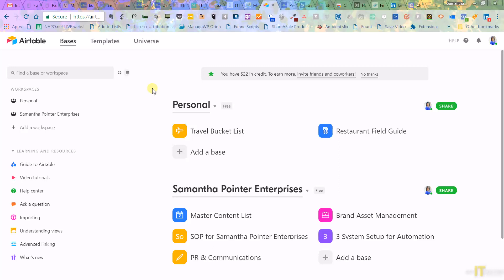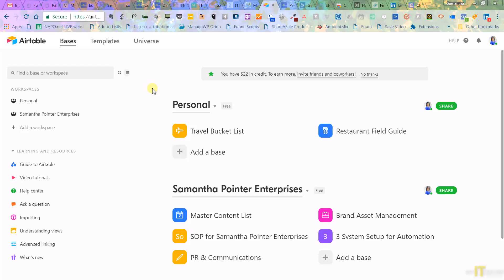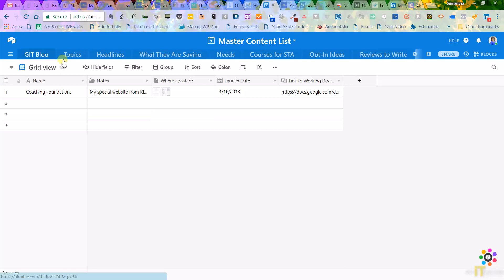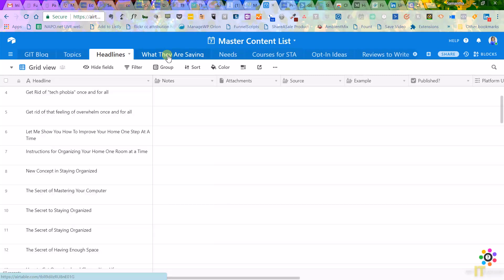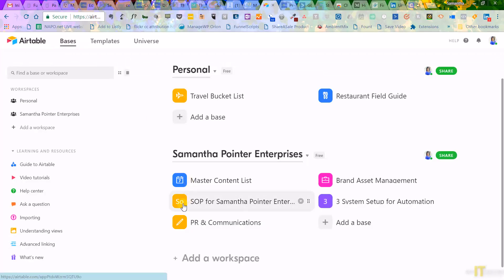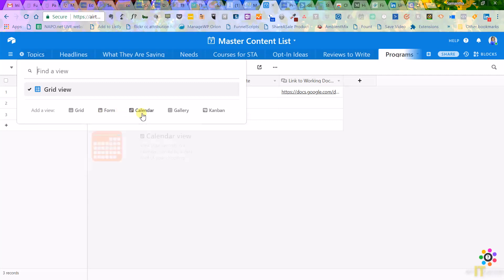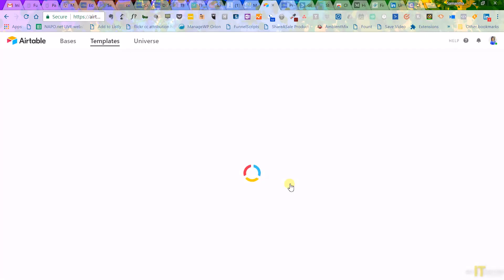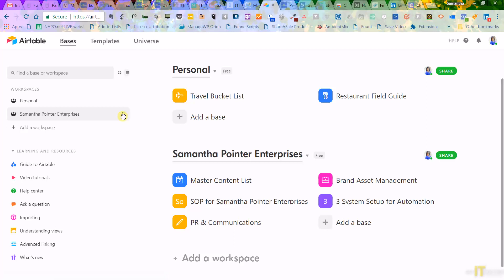Airtable Quick Demo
Today I share a quick walk through of Airtable. I have been playing around with it for a few weeks and so far I am liking it a lot.